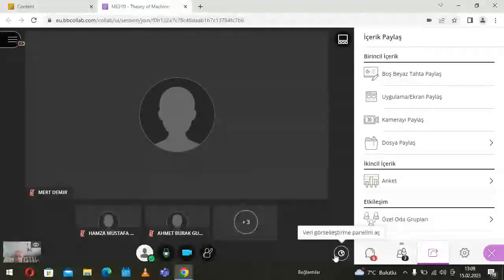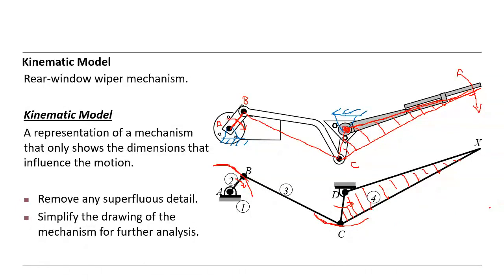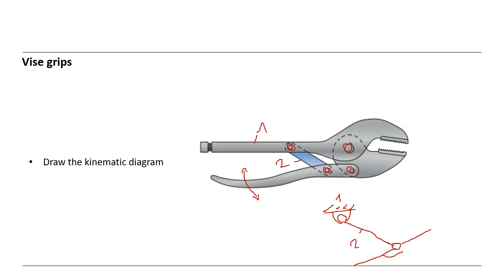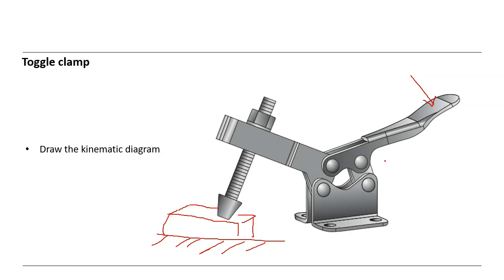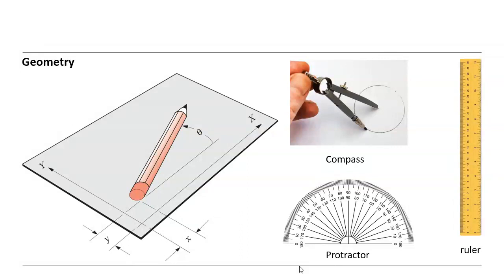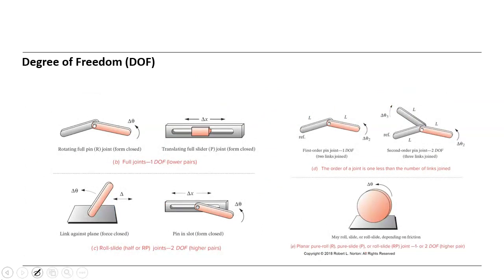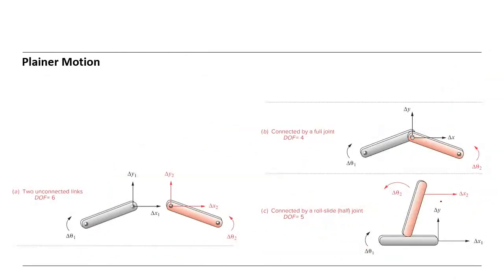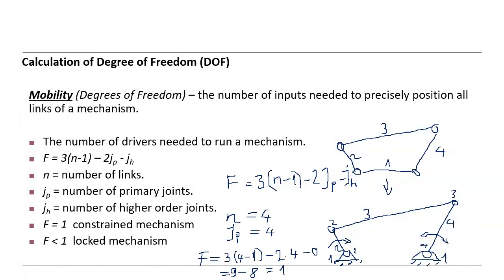ME310 // Theory of Machines Lecture 1